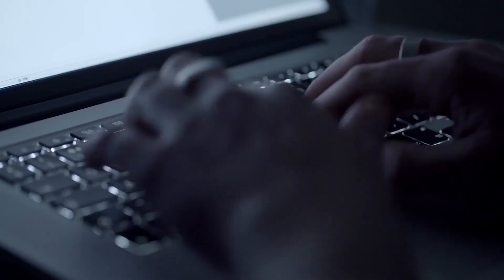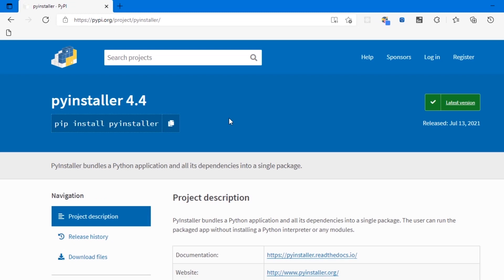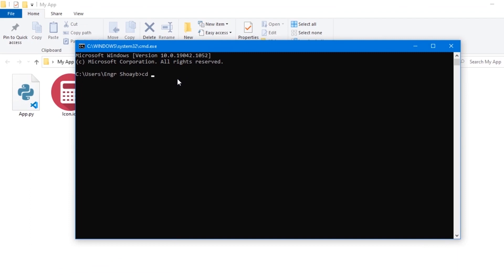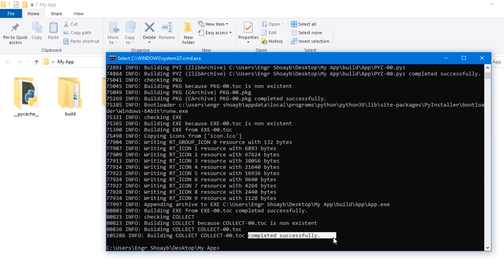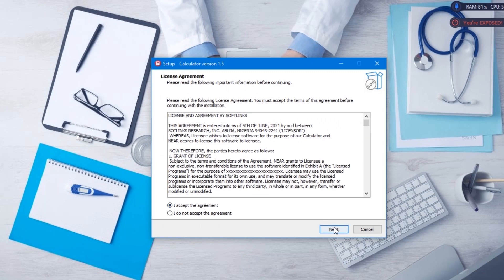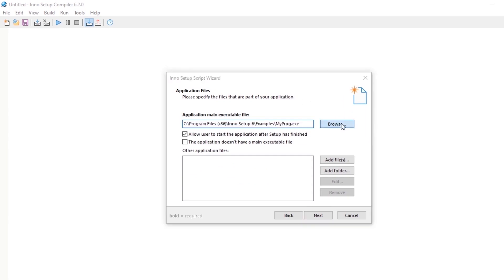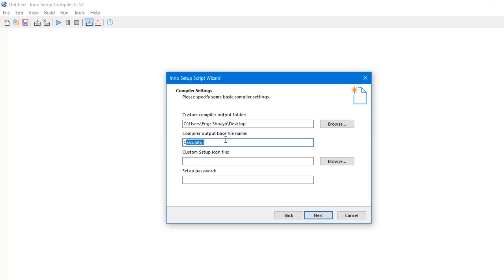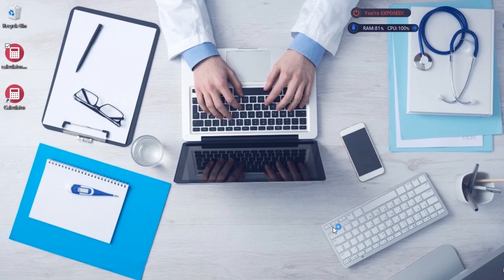Pyinstaller Tutorial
Compiling Python  Script to standalone executable File (.py to .exe), we will also learn how we can create python installer for our software Application, with pyinstaller package and inno script studio software for installation. compiling python script to executable is always fun and easy to implement using Python Pyinstaller Package.

useful links from the tutorial.

creating a stand Alone executable from a python script using pyinstaller
converting .py to .exe
convert py to exe
convert python script to exe file
how to convert python to exe
convert python to executable
how to make python executable windows
python to executable
py to exe
.py to .exe python 3.9
py to exe pyinstaller
py to exe with icon
py to exe converter download
py to exe automatically
pyarmor exe
py to exe converter
py to one file
python to exe
how to convert py to exe
python executable
python to .exe
how to make exe file in python
python exe
compile python to exe
how to make a python executable on windows
how to make python executable
how to create an executable python program
convert python to executable windows